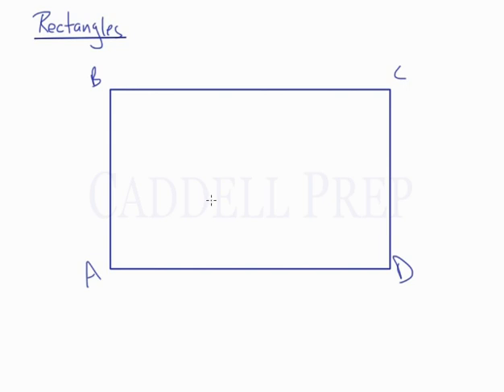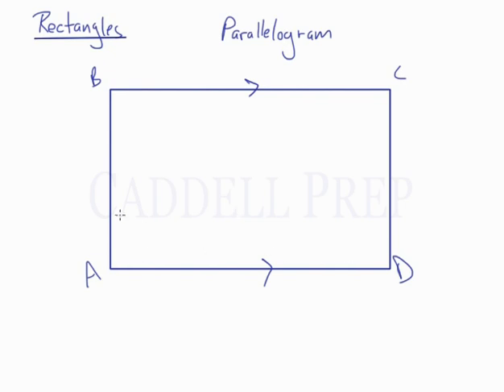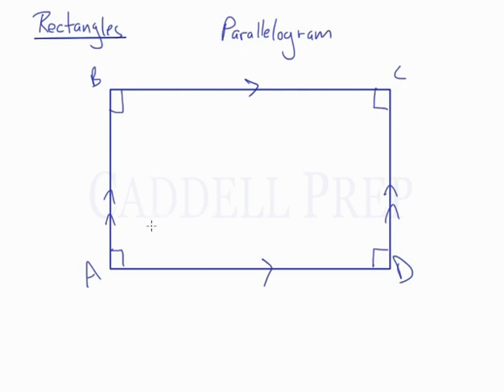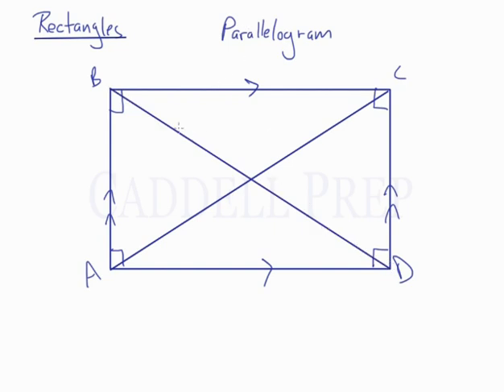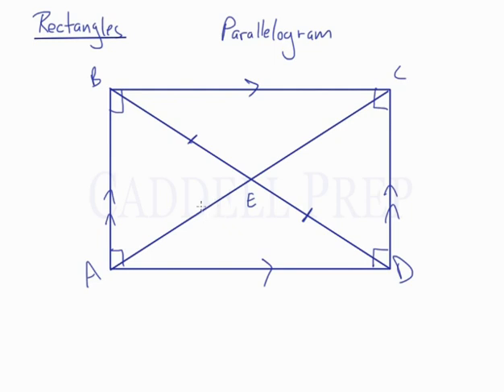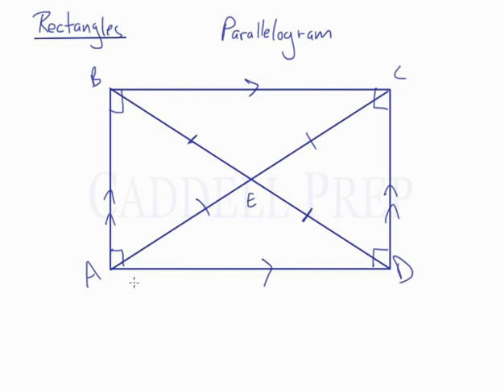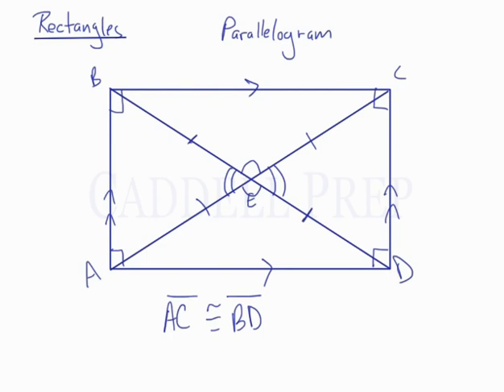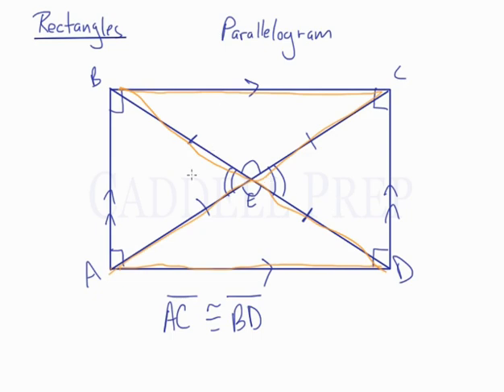Properties of Rectangles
In this video, we will learn about the properties of rectangles including relationships among opposite sides, opposite angles, adjacent angles, diagonals and angles formed by diagonals. More lessons and practice problems can be found